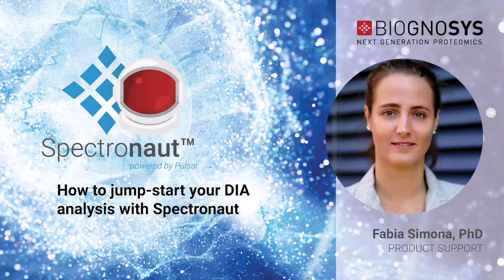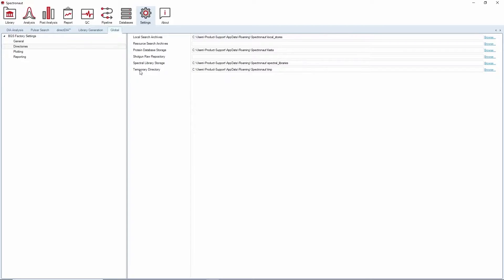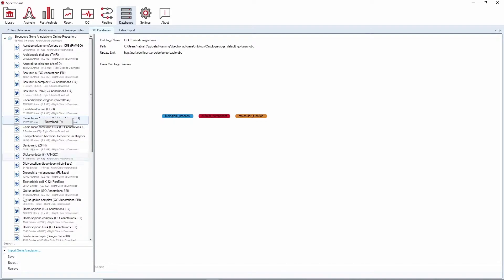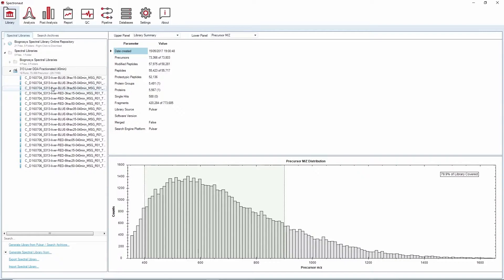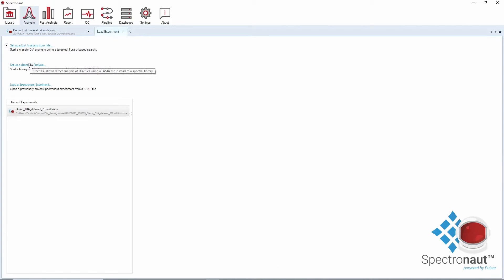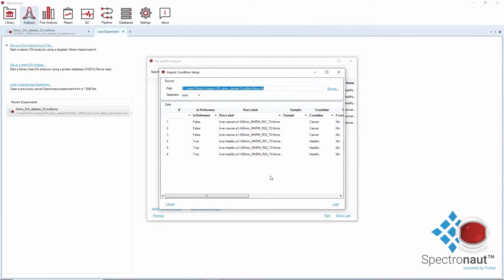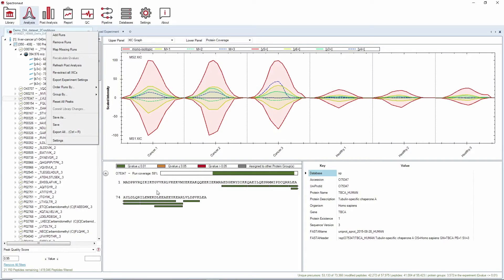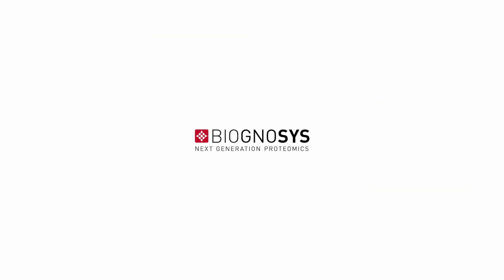Spectronaut Tutorial - How to jump-start your DIA analysis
Proteomics software tutorial for DIA analysis with Spectronaut.